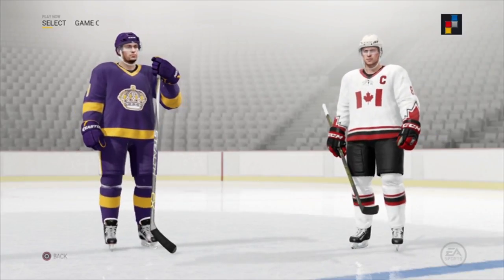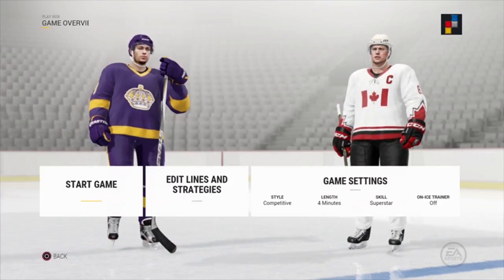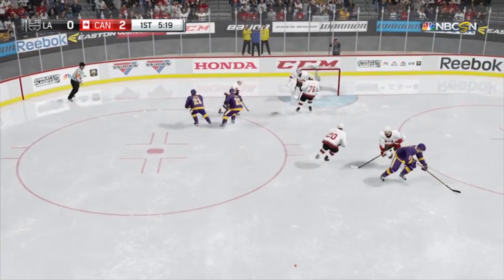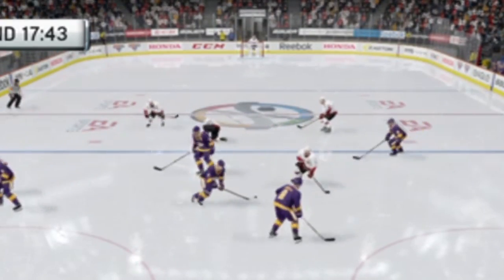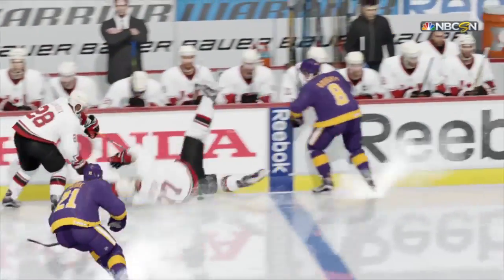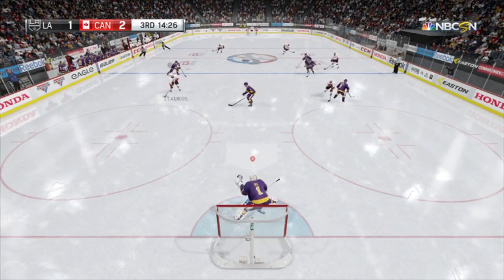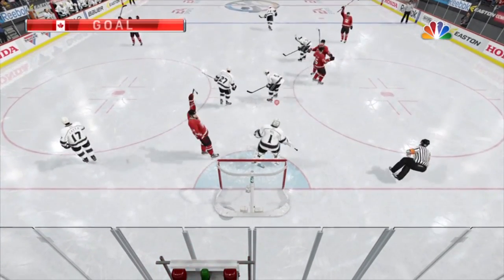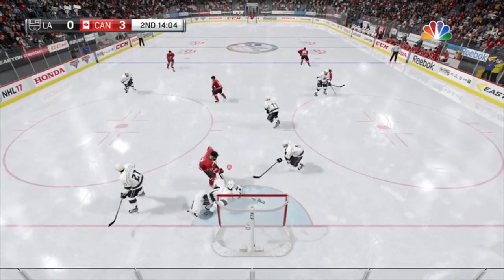NHL 17 Goalie Challenge: Can I beat Team Canada with a 36 overall goalie?